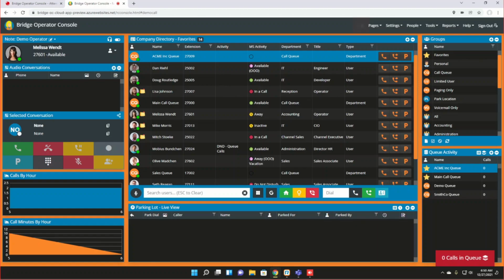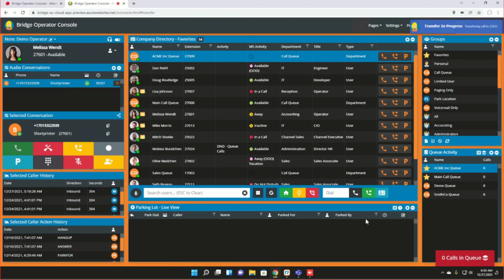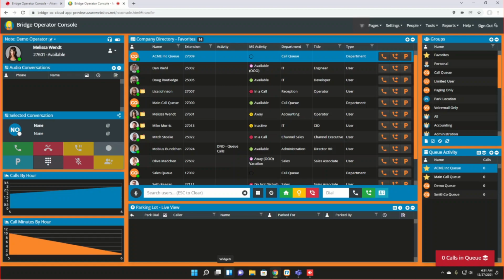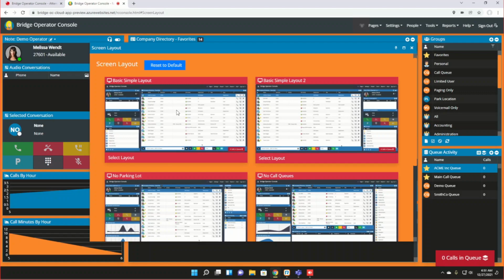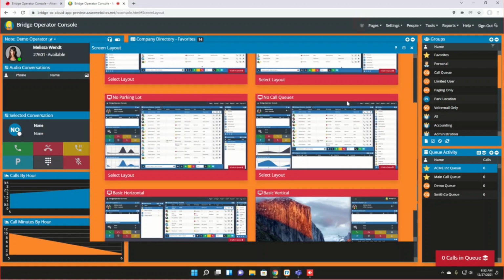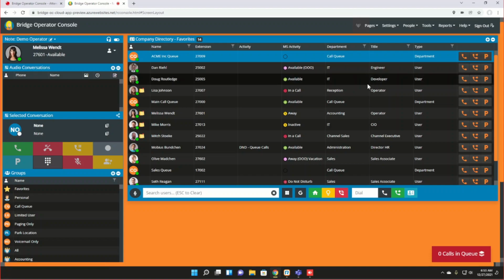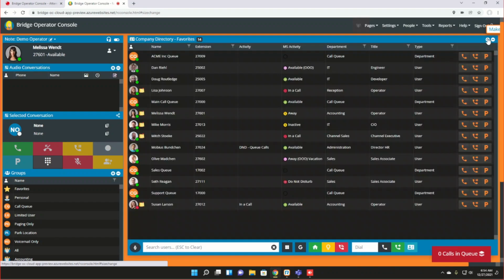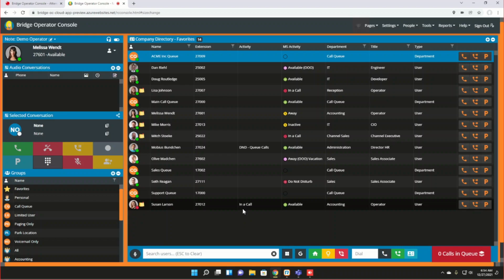BOC For RingCentral - Jan 1, 2022 Feature Update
Feature updates for Bridge Operator Console for RingCentral